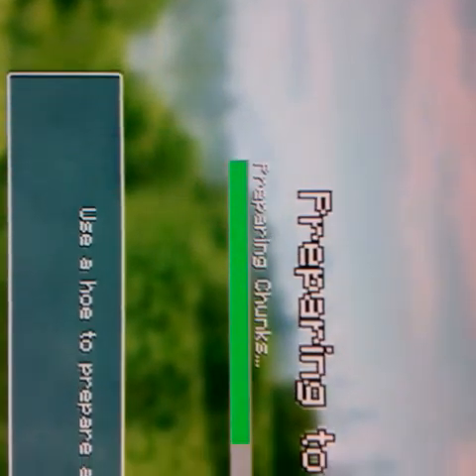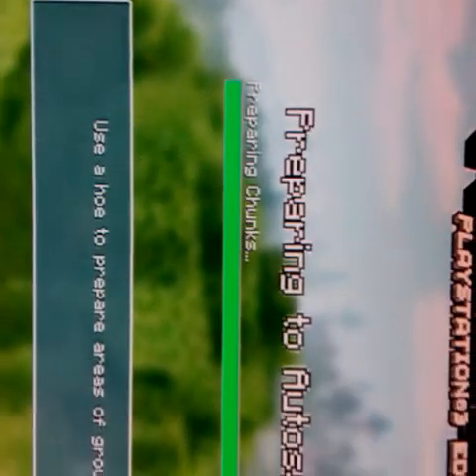Minecraft Let's Play: Lighthouse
If you want to join us in a few minecraft builds add us on PSN (sorry we don't have Xbox) add us at the following:
LISFORLEON
KING-M128
In this video I try to finish my lighthouse